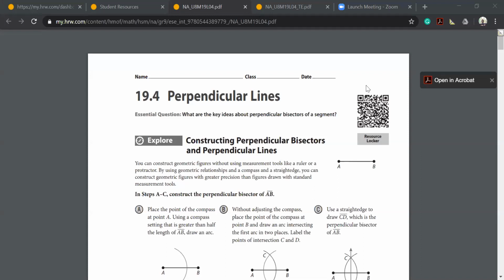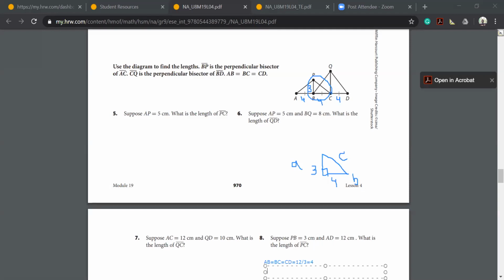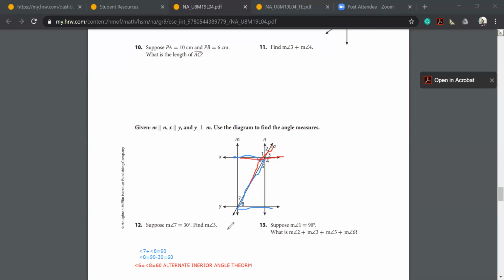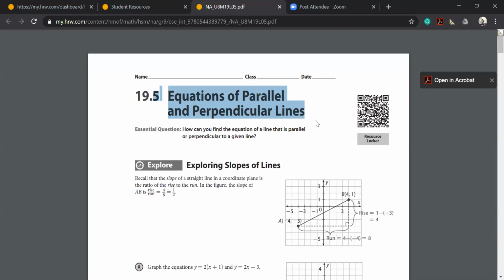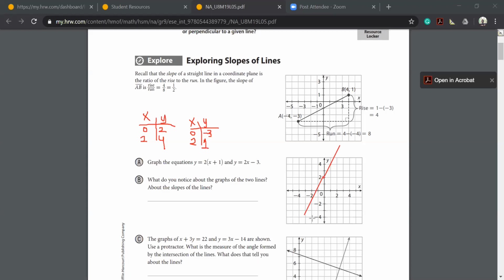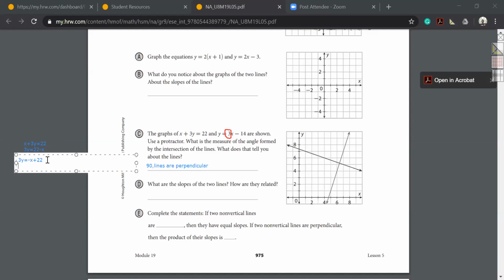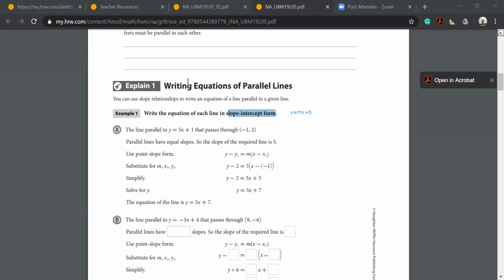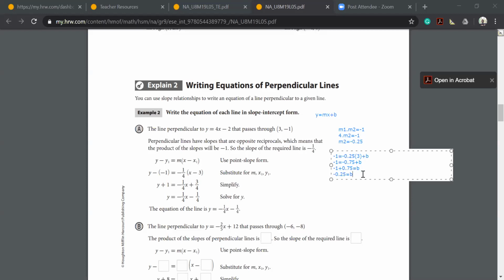lesson 19.4 wrap up +lesson 19.5 " equations of parallel and perpendicular lines"